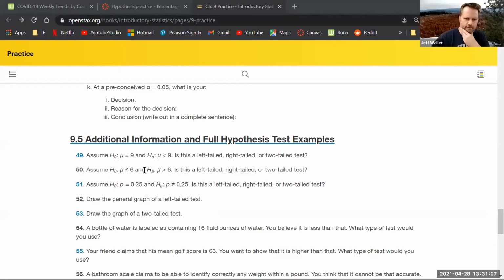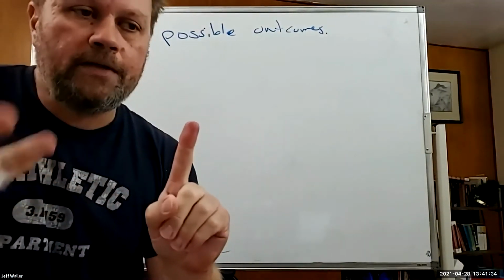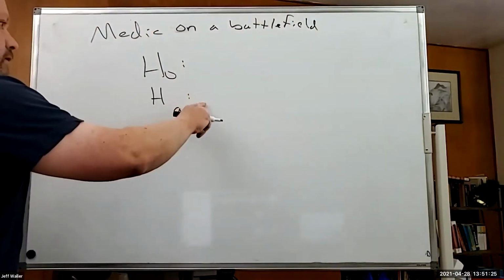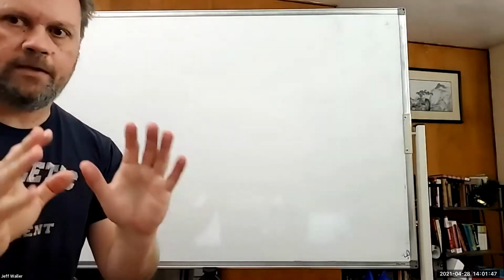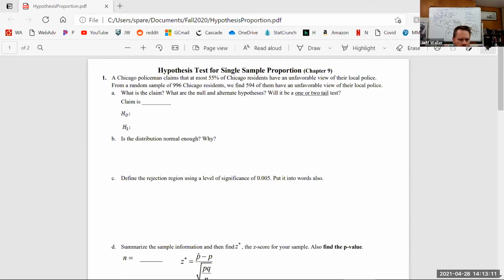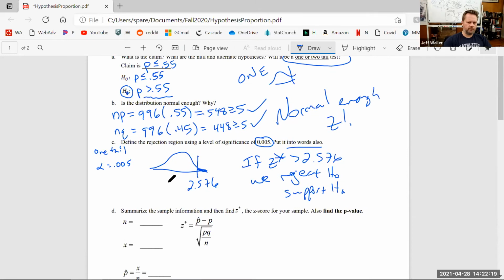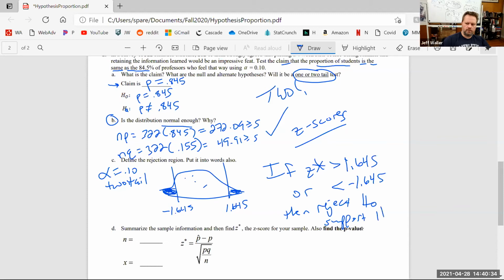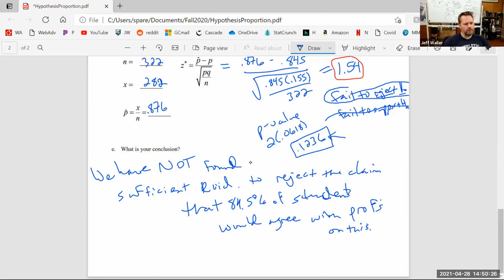Math 160 Apr 28 Lecture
Types of Error, hypothesis tests for percentages...